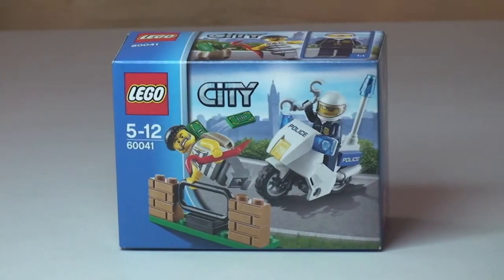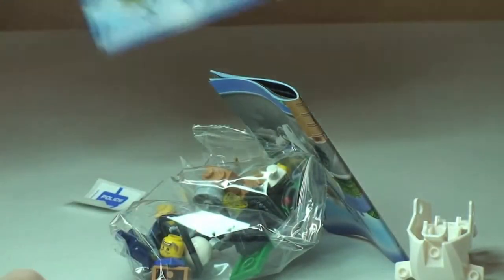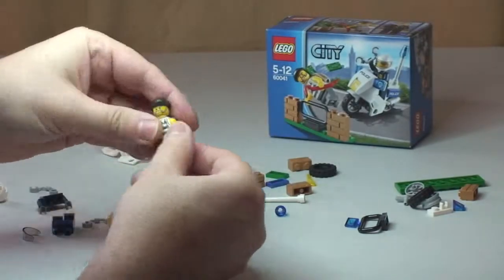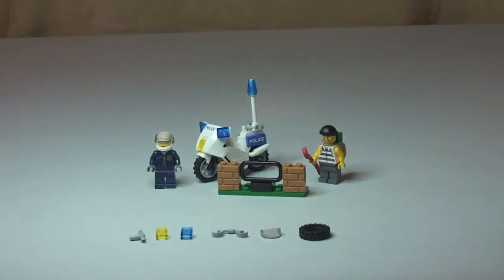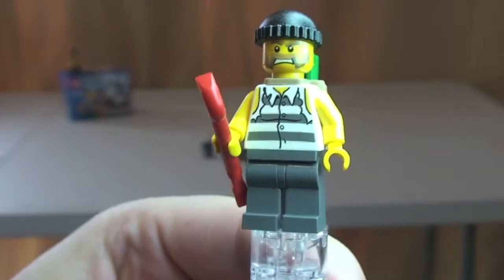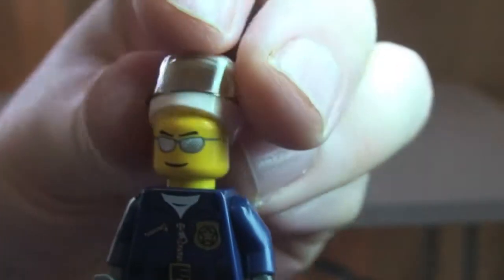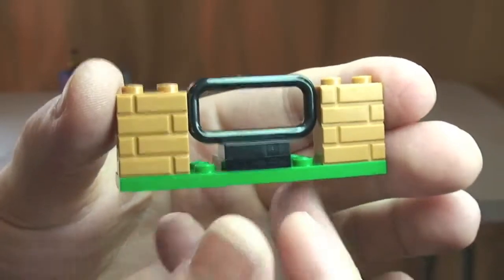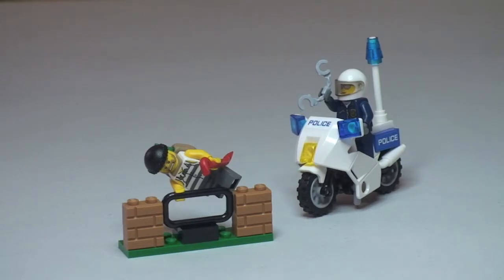LEGO City Crook Pursuit set 60041